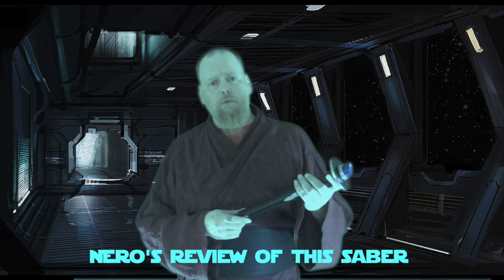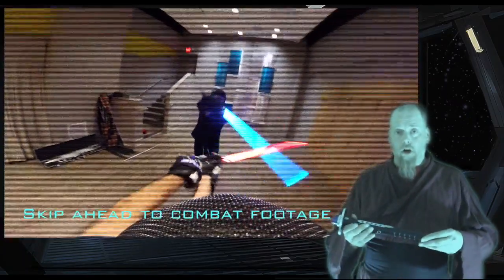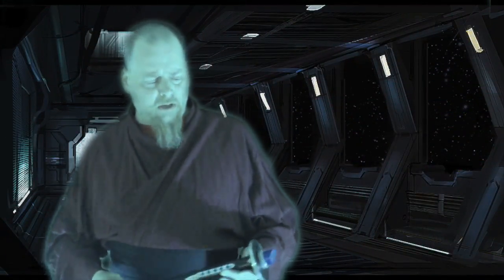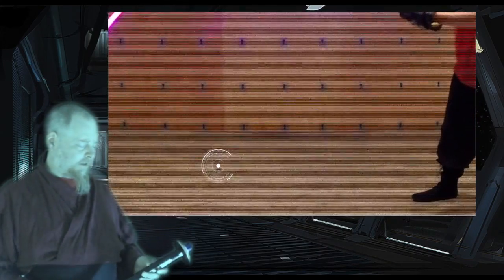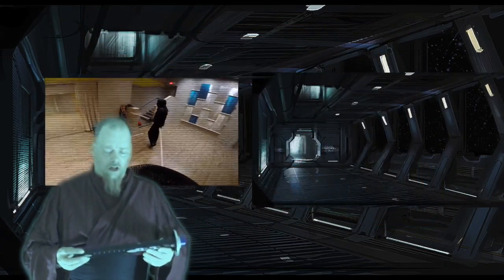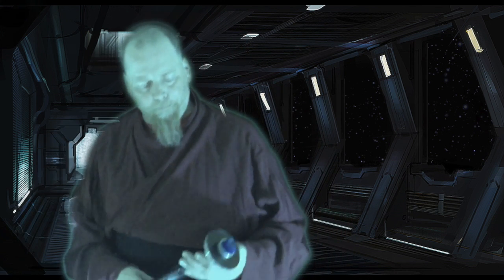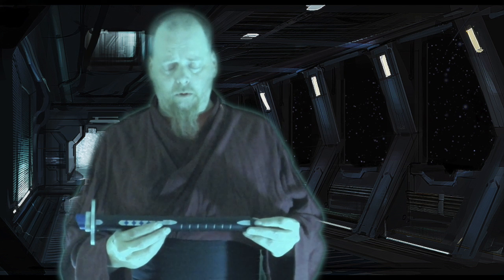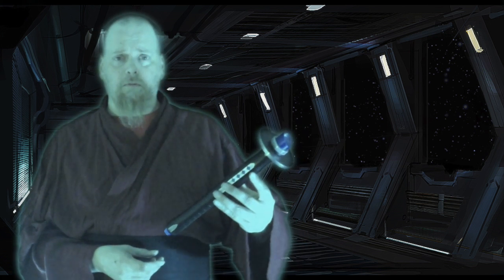Weapons locker: Legionnaire 2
The combat testing of the Vader's Vault Legionnaire. If you would like to buy this saber go

Protect yourself!